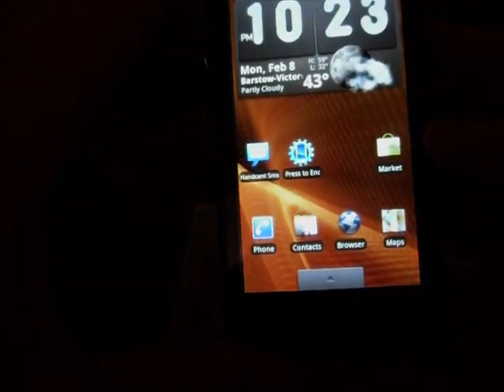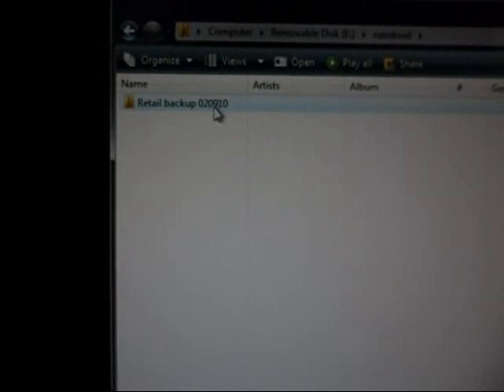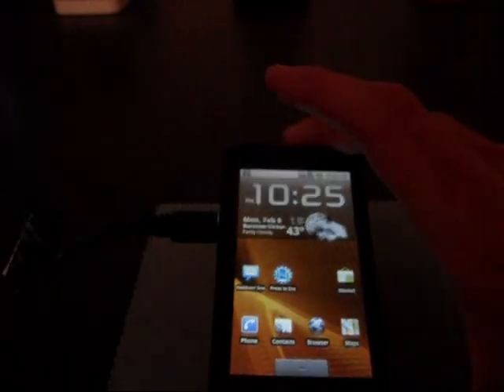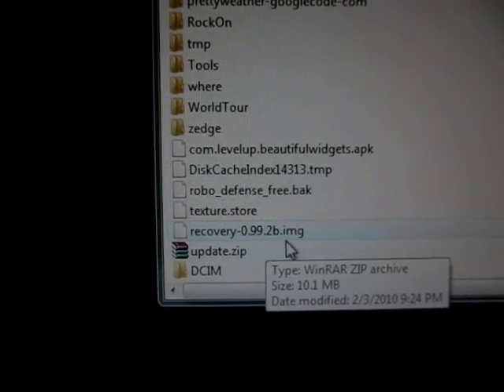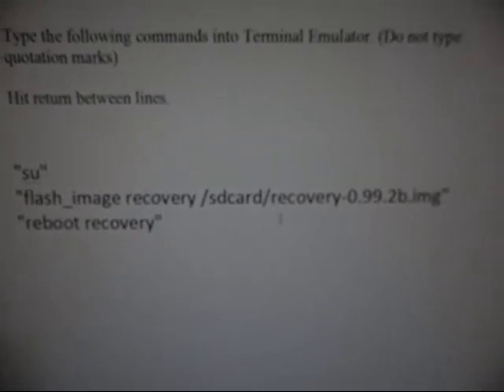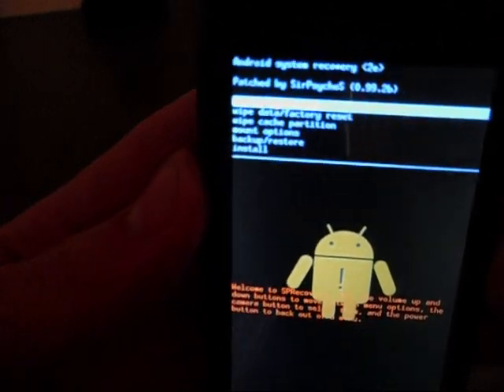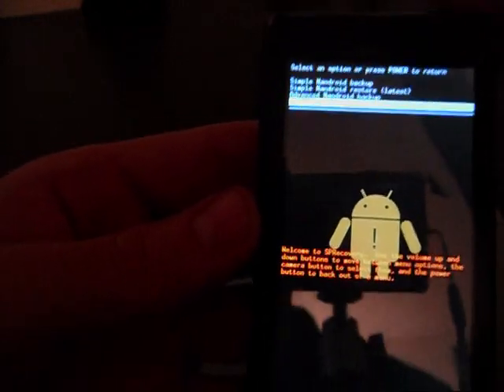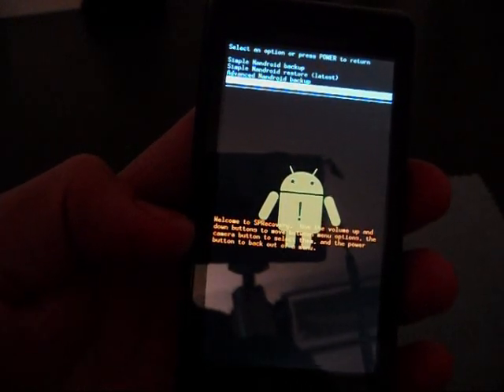Motorola DROID - How to Create a Nandroid Backup - Part 2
PLEASE READ - PLEASE READ - PLEASE READ - PLEASE READ
NEW STEP ADDED
Step number 3 has been changed, please make sure you do this, it was NOT covered in the video, I'm so sorry.. Thank you to all that have pointed this out.

Before doing anything you MUST BE ROOTED
How to root your droid

Step 1
Download DroidRootHelper and Terminal Emulator (Jack Pelvich) Both can be found FREE in the market.

Step 2
Open DroidRootHelper, Click menu and download the TOOLS - Click on GET THE TOOLS

Step 3
After downloadin the TOOLS from DroidRootHelper, you must extract them (becuase its a zip file) to the root of the sd card. Keep the folder named TOOLS.

Step 4
Mount Mtdblock4
Install chmod Busybox
Install chmod flash_image
Flash Recovery 99.1b
Rename Recovery
Unmount System mtdblock 4
Sync
Reboot Recovery

Step 5
In recovery mode create a back up file using advanced nandroid back up, Check all boxes then click perform backup, once done use power button to cycle back out, and reboot.

Step 6
Update recovery to latest version- Copy Recovery-0.99.2b.img file to the ROOT of your SD card, you must be mounted via USB to do so. Now you use Terminal emulator to copy those commands which will update you to the 99.2b.

Step 7
Rename the backup file you just created, mount your phone via USB, locate your backup inside the folder called Nandroid, click on the folder that says BSD-0009879- etc... right click and rename the folder to what you are comfortable with, copy that folder to your desktop or location that you want to save it to on your computer.

Step 8
Open up terminal emulator and type in commands EXACTLY like I am showing... Then reboot recovery and your done =D